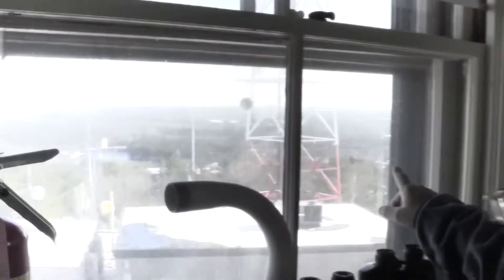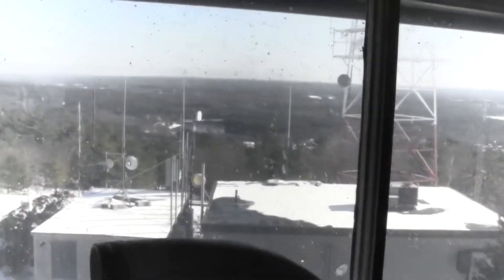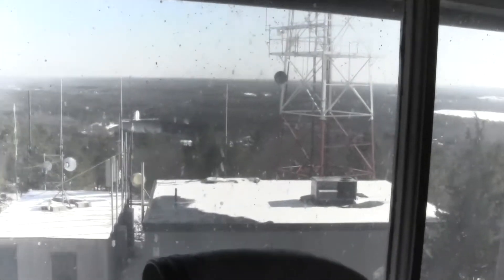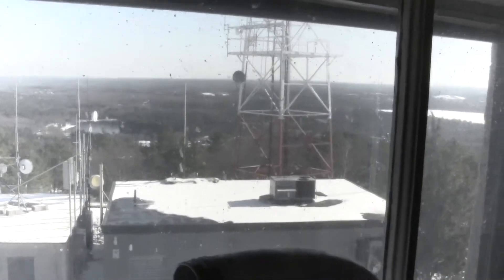Blue Hills Observatory 11/2019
Steven Tours the Tower Building.